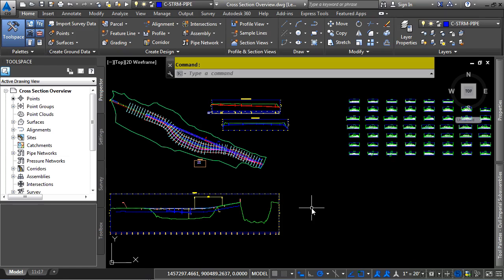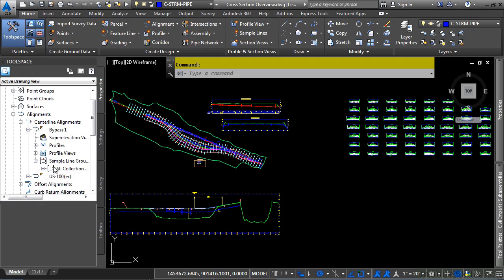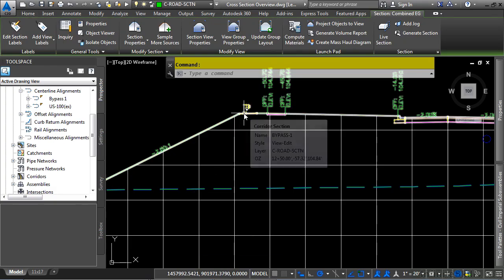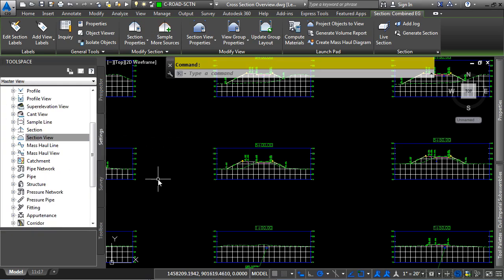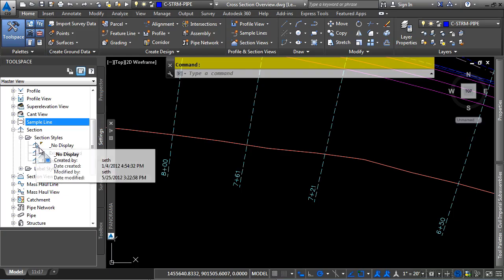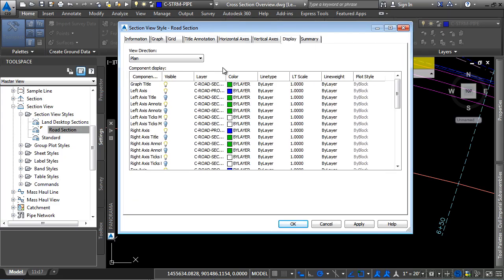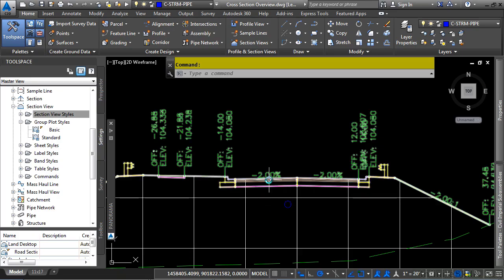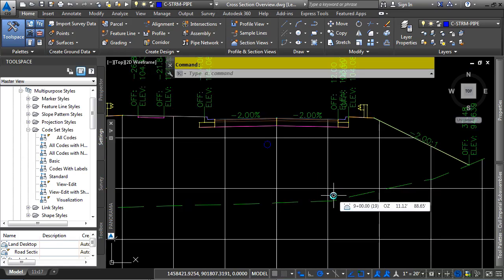13 01 Cross Section Overview